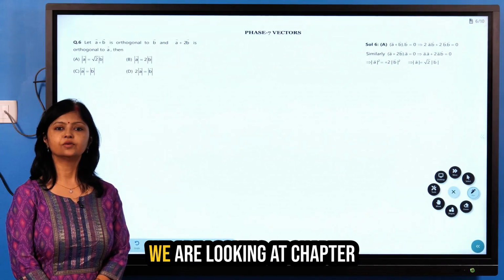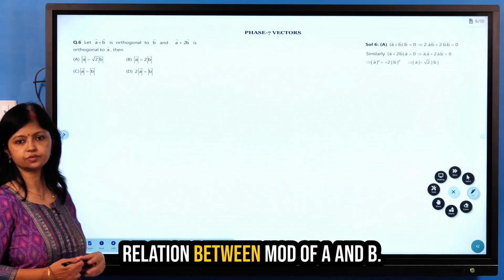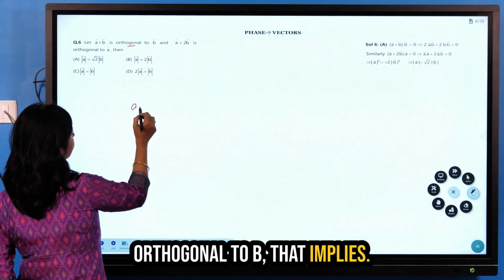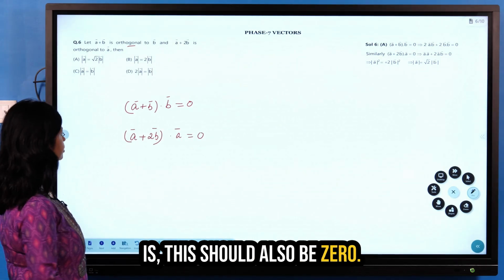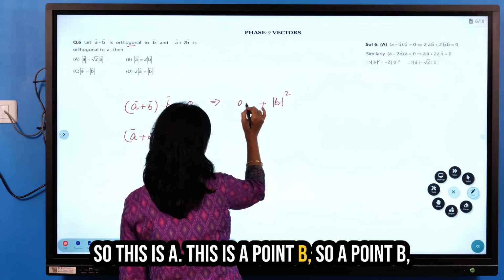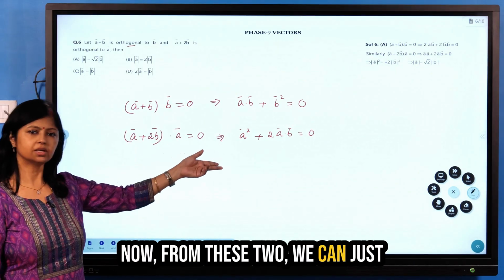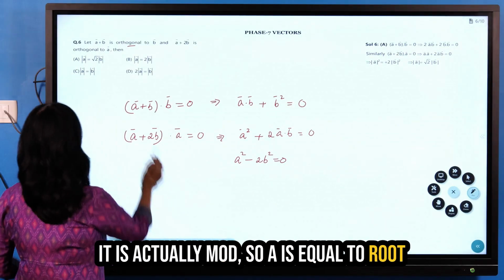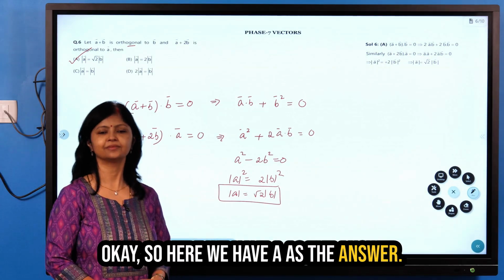Explore Orthogonal Vectors and Magnitude Relationships | Class 12 Maths | Ms. Shalmalie Sharan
Welcome to NoMoreClass, where we break down complex mathematical ideas through the expert instruction of Ms. Shalmalie Sharan. In this session, we focus on understanding orthogonal vectors and their magnitude relationships—a key concept in vector analysis for competitive exams like IIT, JEE, and NEET, where precise problem-solving and analytical skills are essential.

Understanding Orthogonal Vectors:

Vectors are fundamental tools in mathematics and physics, representing quantities with both magnitude and direction. Orthogonal vectors, which meet at right angles, present unique properties and interactions within vector systems. This session equips you with essential skills to analyze orthogonal vectors, understand their geometric and algebraic implications, and solve related mathematical challenges.

Core Topics Covered:

Vector Basics and Orthogonality:

Understand vector fundamentals, including their representation, components, and application in various contexts.
Learn what makes vectors orthogonal and how this property influences vector systems.
Analyzing Vector Interactions:

Explore the implications of orthogonality in vector equations, including the sum and scalar multiplication of vectors.
Study the algebraic and geometric significance of orthogonal vectors in mathematical expressions.
Magnitude Relationships:

Master techniques for determining and comparing vector magnitudes when vectors are orthogonal.
Learn how orthogonal conditions influence magnitude calculations and relationships.
Geometric and Physical Applications:

Discover the practical applications of orthogonal vectors in fields such as engineering, physics, and computer science, where they model and solve complex systems.
Leverage vector analysis to address spatial and functional challenges with precision.
Insights into Vector Mathematics:

Strengthen problem-solving skills using vector analysis to tackle intricate mathematical challenges.
Appreciate vector mathematics' depth and significance across scientific, industrial, and mathematical frameworks.
About Ms. Shalmalie Sharan:

Renowned for her ability to simplify complex mathematical concepts, Ms. Shalmalie Sharan excels at enhancing students' critical thinking and analytical skills. Her engaging teaching method transforms abstract principles into practical lessons, providing valuable insights into both theoretical and applied mathematics.

Importance of Orthogonal Vector Analysis:

Understanding orthogonal vectors is essential for disciplines including engineering, theoretical physics, and computer graphics. Mastery of vector operations empowers students to model and interpret complex mathematical and physical systems accurately.

Proficiency in vector mathematics enhances logical reasoning, strategic thought, and analytical capabilities, empowering students to excel across a spectrum of academic and professional fields.

Core Learning Objectives:

Develop skills in analyzing orthogonal vectors and understanding their magnitude relationships.
Gain a comprehensive understanding of vector components, calculations, and geometric implications.
Enhance problem-solving skills using vector analysis to address advanced challenges.
Build proficiency and confidence in evaluating complex vector relationships and interpretations.
Foster critical thinking and strategic understanding essential for competitive exams.
Why Join NoMoreClass:

Learn from Ms. Shalmalie Sharan, an expert in vector analysis and mathematical exploration.
Access a comprehensive collection of practice materials focused on orthogonal vectors and applications.
Participate in engaging live classes and flexible recorded sessions tailored for personalized learning.
Deepen your conceptual insights into vectors while enhancing speed and accuracy in problem-solving.
Join a supportive, innovative community dedicated to educational excellence and success in competitive exams.
Explore our Class 12 Maths playlist for further tutorials and insights into vectors, mathematical analysis, and related topics, equipping you with the skills for future achievements. With NoMoreClass, embark on a full learning journey to achieve your mathematics goals and unlock your full potential.